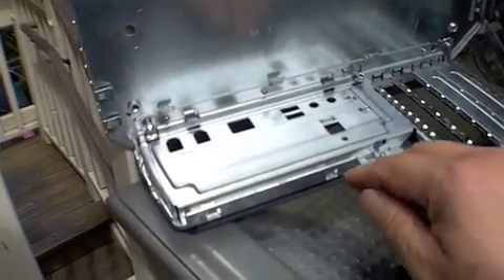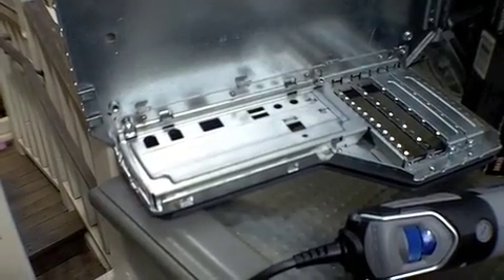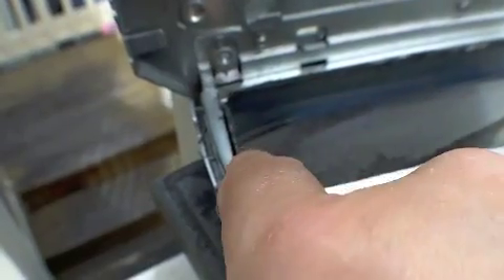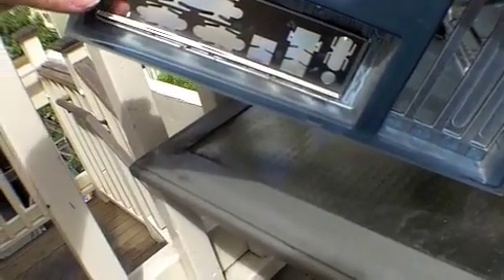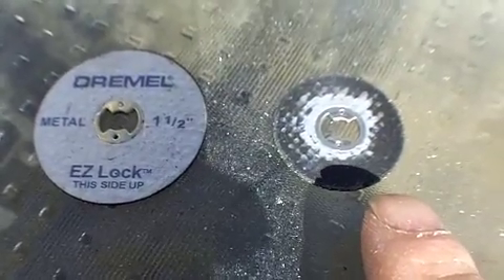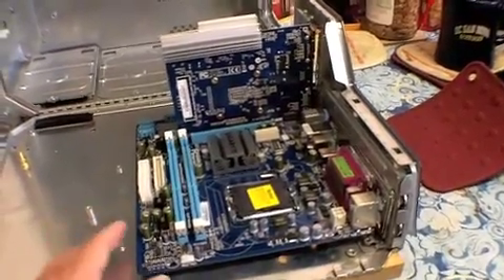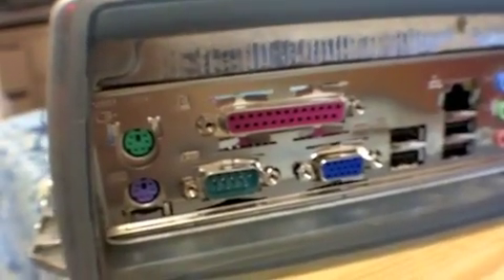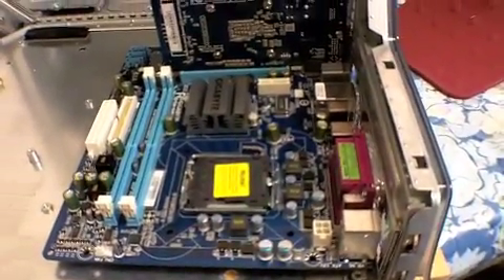G4 Hackintosh Mod - Part 3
G4 Hackintosh Mod
The I/O port cutout and dry fit of the motherboard and video card.